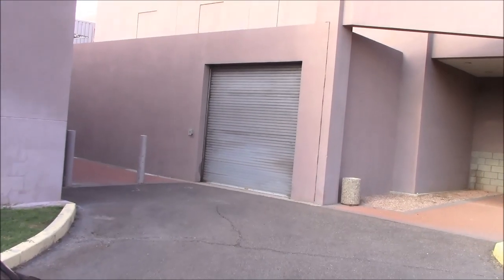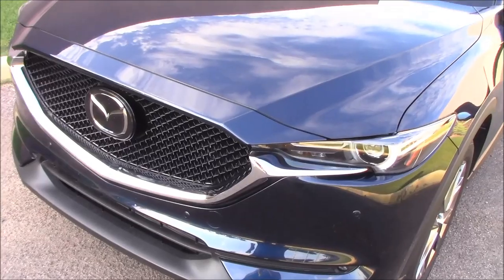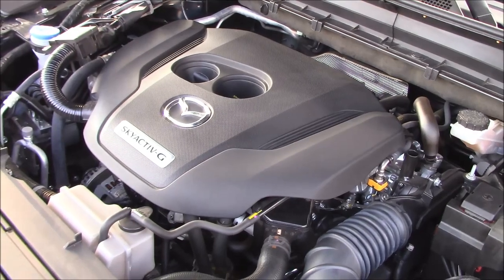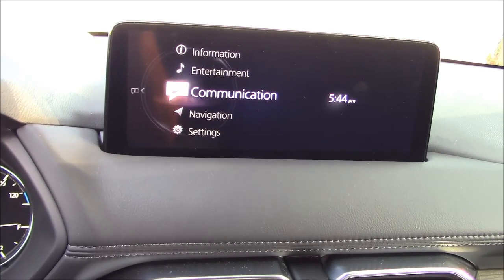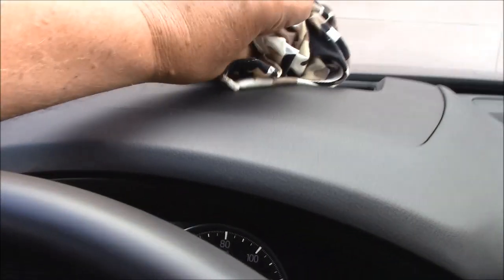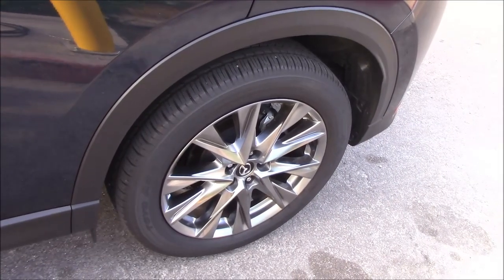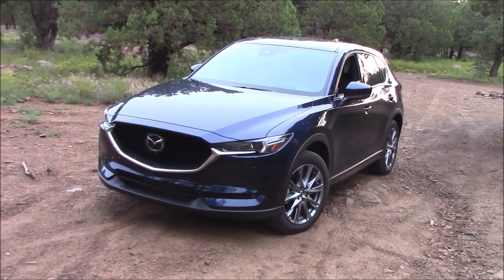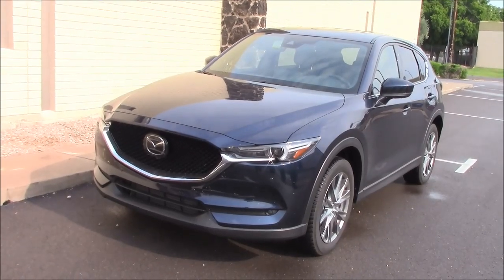2021 Mazda CX-5 Signature AWD Review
2021 Mazda CX-5 Signature AWD Review